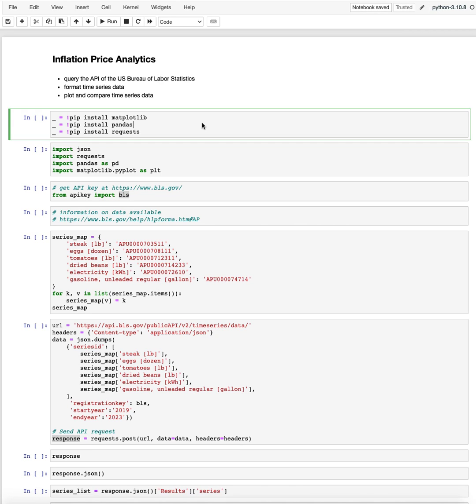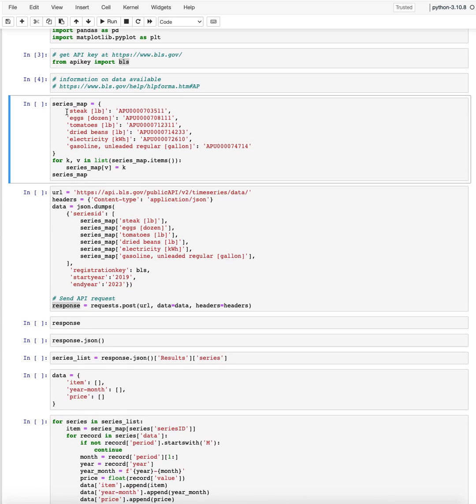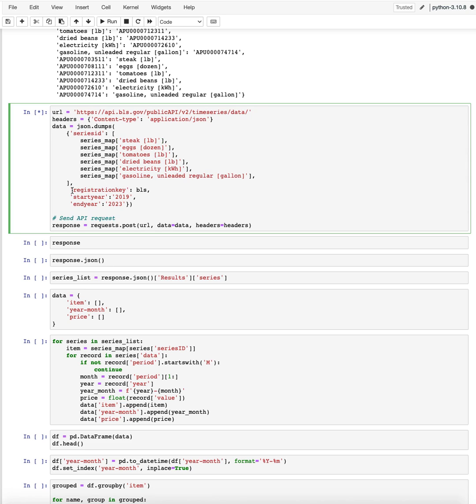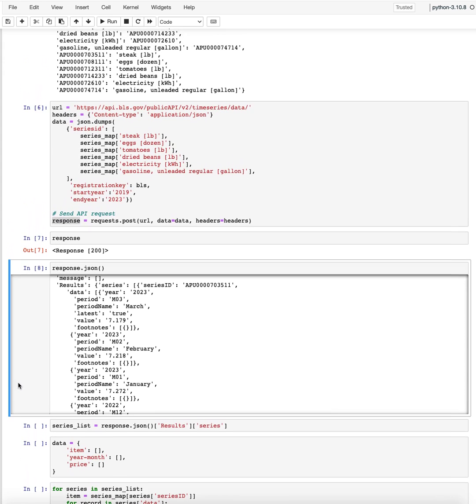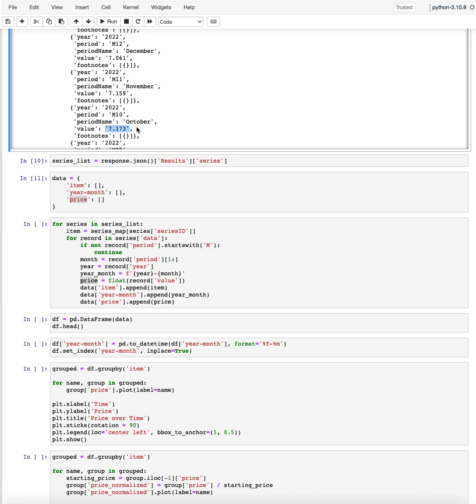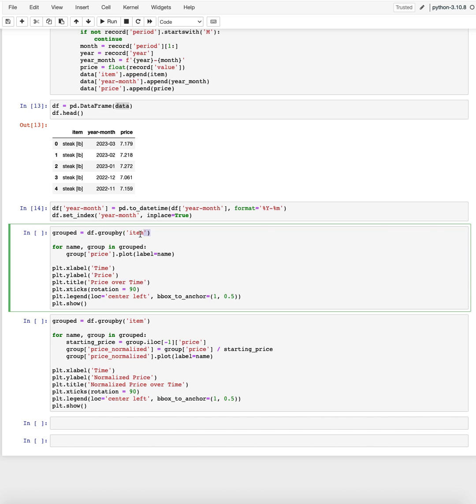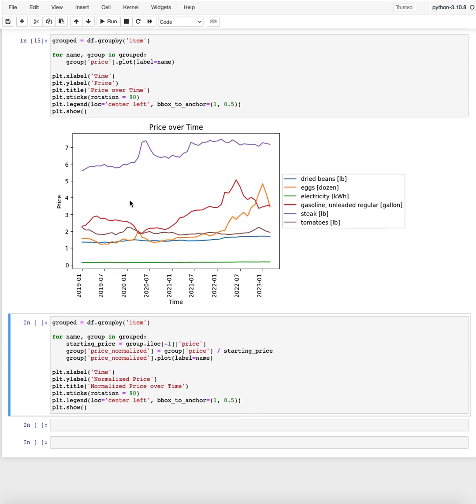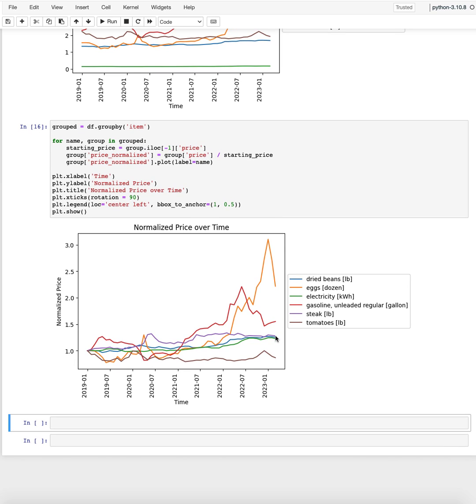Inflation analysis in python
Use python to find out how prices have evolved over time.